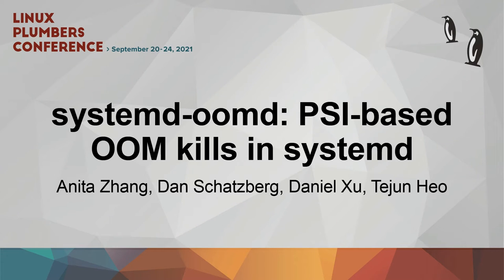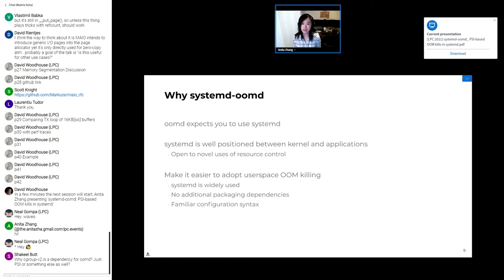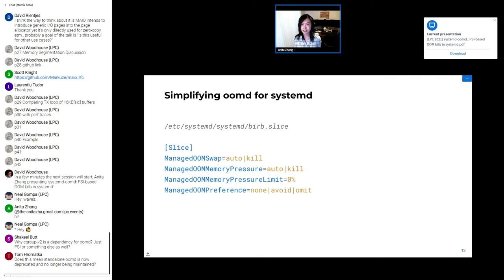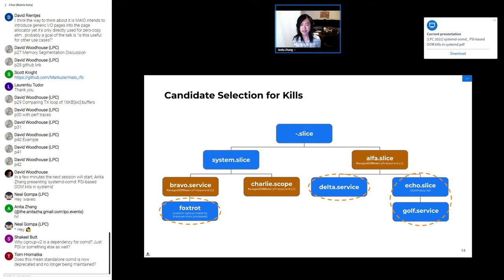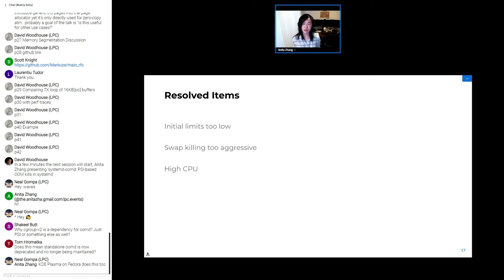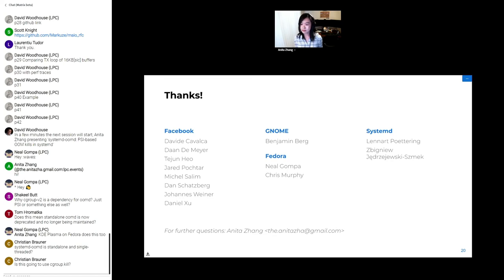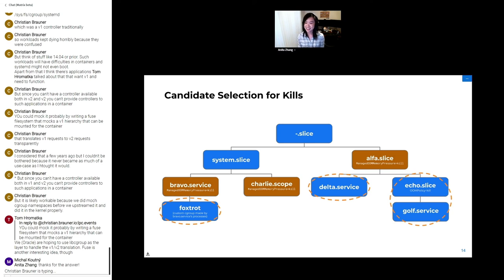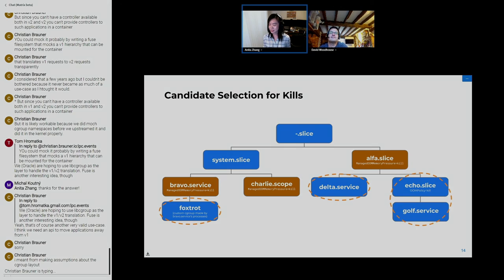systemd-oomd: PSI-based OOM kills in systemd - Anita Zhang/Dan Schatzberg/Daniel Xu/Tejun Heo